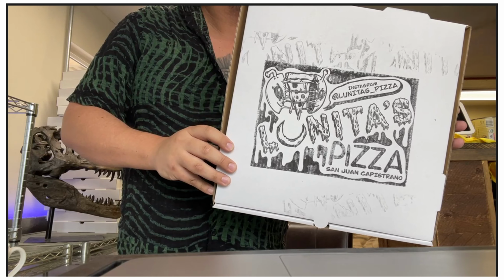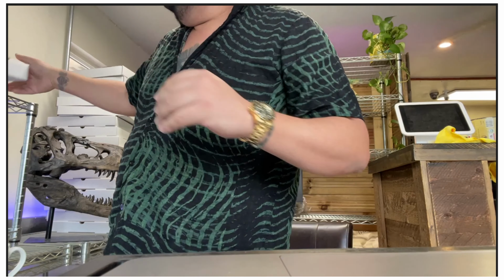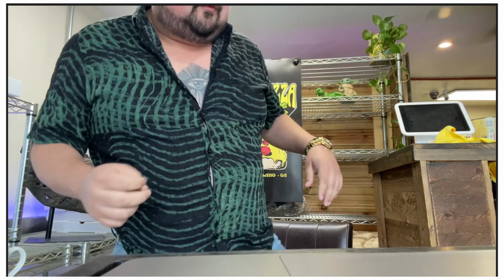From Garage To Brick & Mortar: How To Start A Pizza Business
Danny from Lunitas Pizza joins me on the podcast this week. Starting in his garage we talk about how it's going today.

Gear Used for this:
Cannon g7x
Cannon Rebel t6ii
At2020 microphone
Ring Light
Scarlett mixer

Swampscott MA 01907